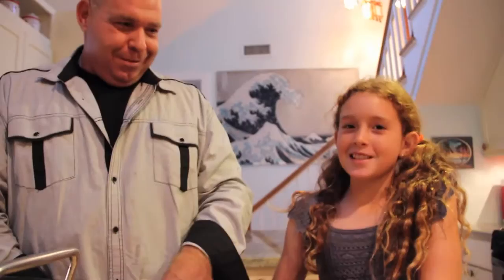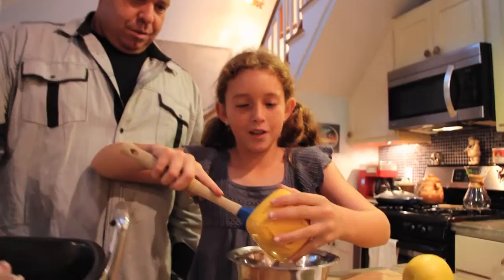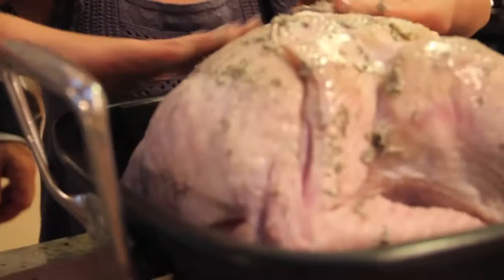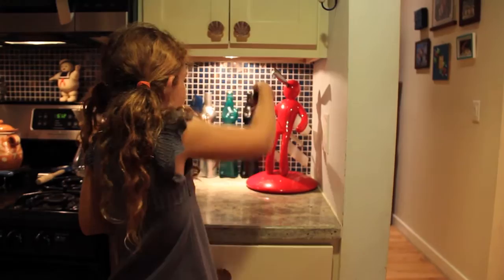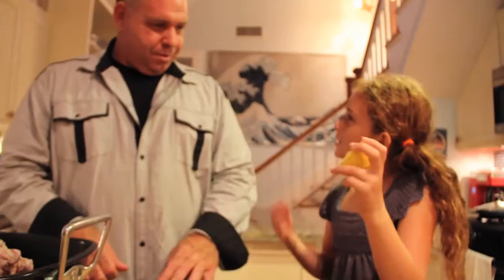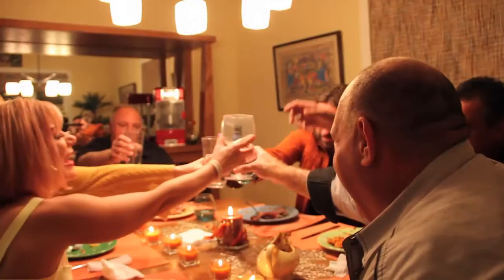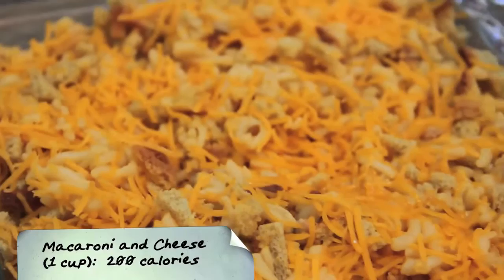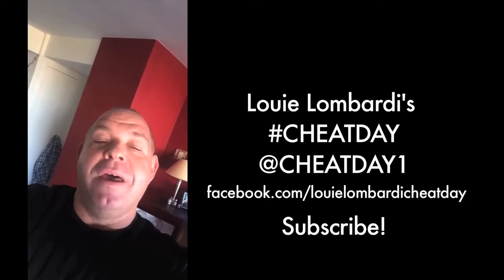How to Make a Turkey. Ultimate Thanksgiving Cheat Day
Louis Lombardi's CheatDay How to make a turkey

You might recognize actor Louis Lombardi from The Sopranos, Entourage or 24.

Or maybe not, since he just lost over 80 lbs. Louis says the secret to his success is his cheat day. And oh, what a cheat day it is!

One day a week Louis goes BIG on Louis Lombardi's Cheat Day.

In this episode, Louis takes time off from his busy Cheat Day schedule to hang with his daughter and celebrate the biggest Cheat Day in America, Thanksgiving.